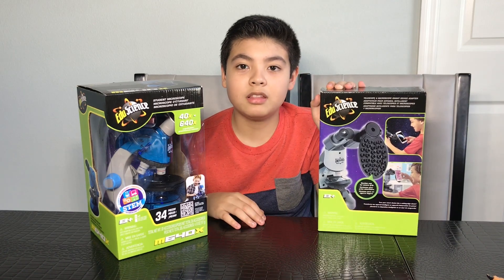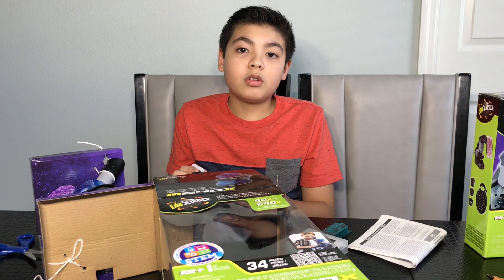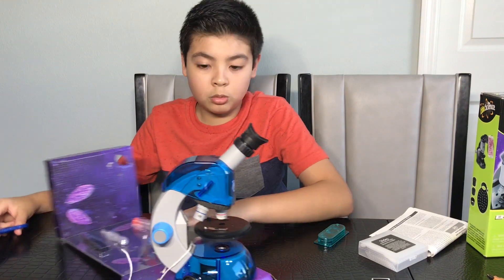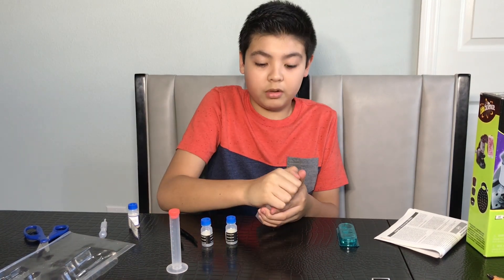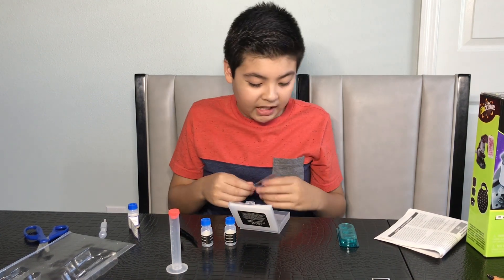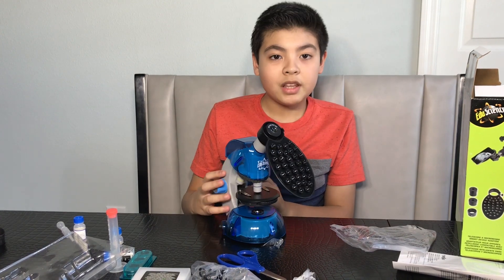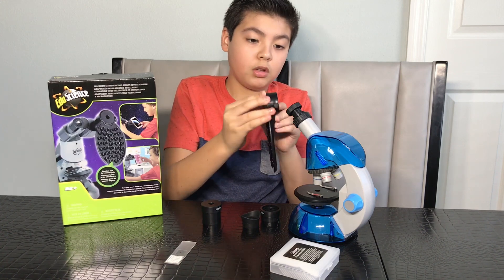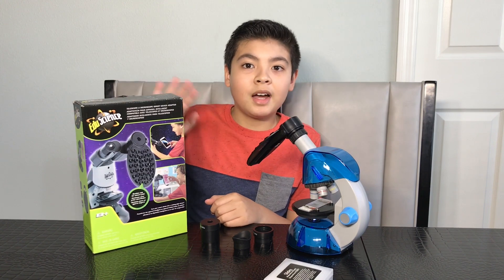Edu Science Student Microscope and Smart Device Adapter Review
Here is our Edu Science Student Microscope and The Telescope and Microscope Smart Device Adapter Review. We rate as 8 out 10.